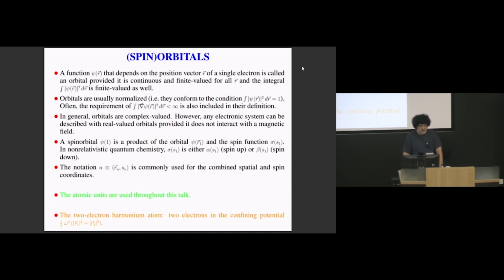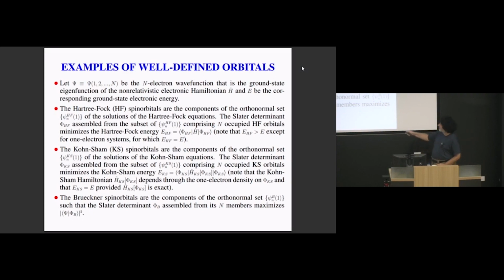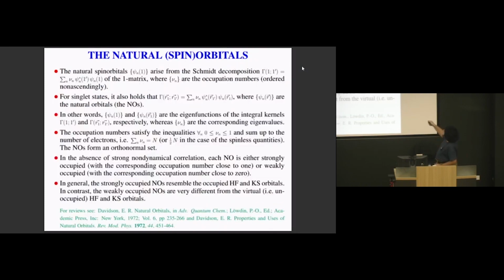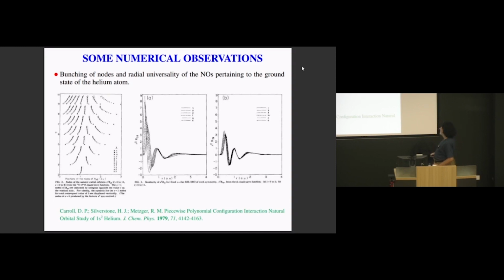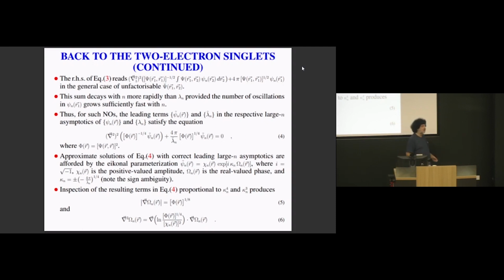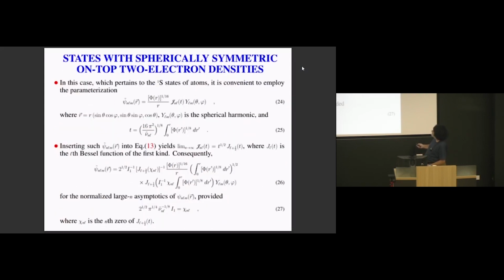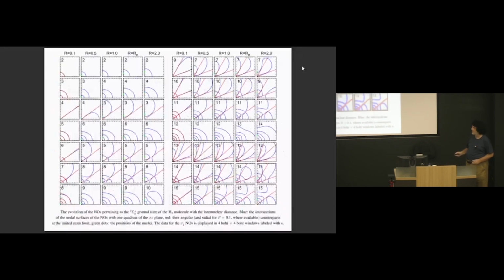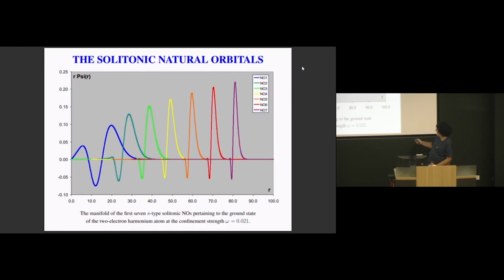Natural Orbitals: Old Concepts, New Developments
Joint CQT Colloquium with NUS Physics & NUS Chemistry

Speaker: Jerzy Ciosłowski, University of Szczecin
Abstract: Since their introduction in 1955, the natural orbitals (NOs) have been employed in numerous approaches to quantum-mechanical description of systems composed of indistinguishable particles, proving to be an indispensable tool in both computation and interpretation of electronic and nuclear wavefunctions. However, despite their importance to quantum chemistry and nuclear physics, the NOs have been the subject of a relatively small number of studies aiming at understanding of their properties. This disappointing state of affairs has been rectified only very recently with the uncovering of high-order off-diagonal cusp conditions for the reduced density matrices of Coulombic species that opened an avenue to an asymptotic formalism for the NOs. This approach has turned out to reveal surprising universalities among the NOs (and their occupation numbers) of diverse systems. It also produced rigorous estimates for the truncation errors in the electronic properties computed with basis sets of finite sizes employed in quantum-chemical calculations. The present talk reviews both the basic properties of the NOs and those afforded by the aforementioned new developments.